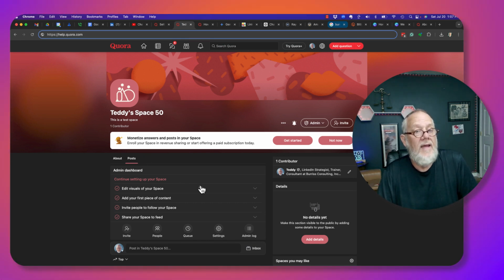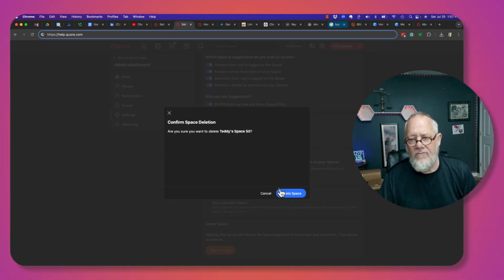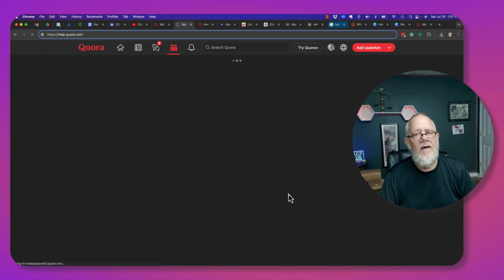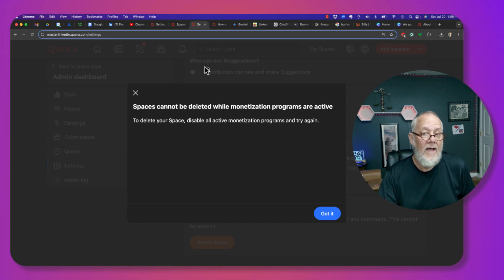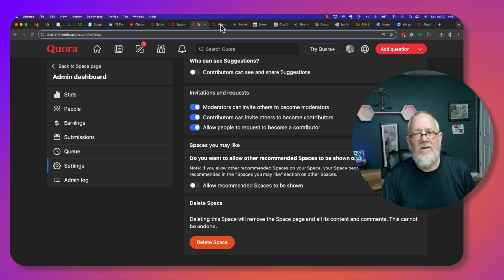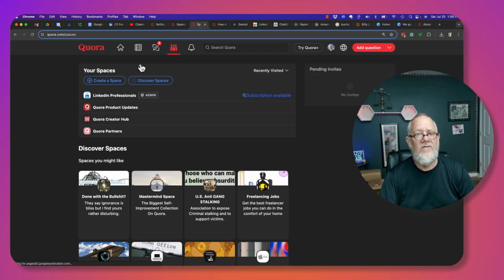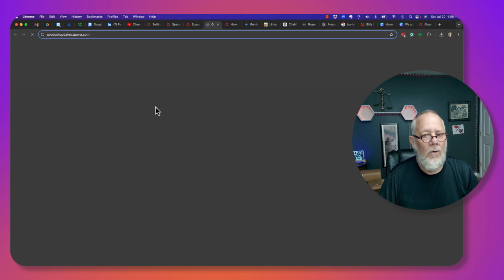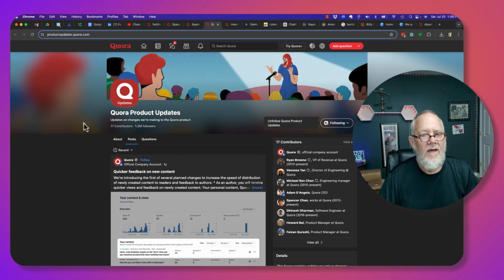How do I get rid of a Quora Space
I demonstrate removing your Quora Space or Unfollowing another Quora Space

Teddy Burriss
LinkedIn Strategist & Trainer